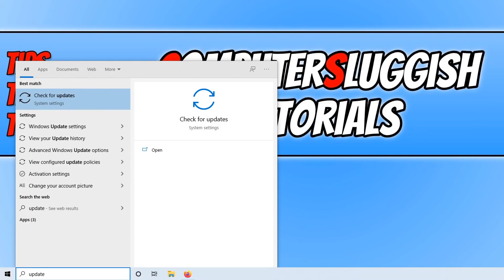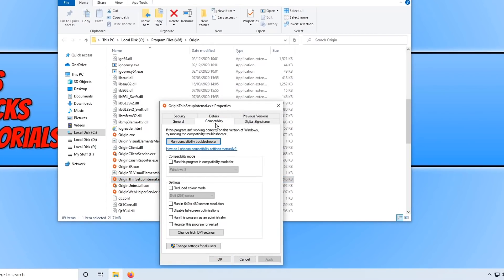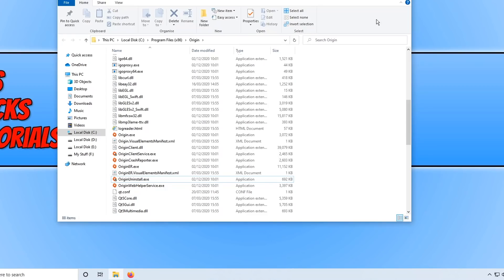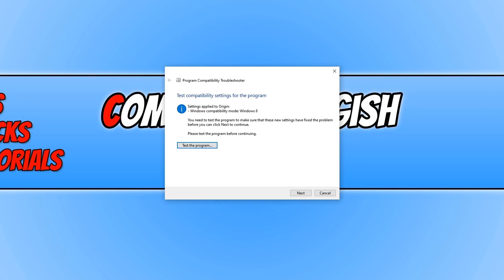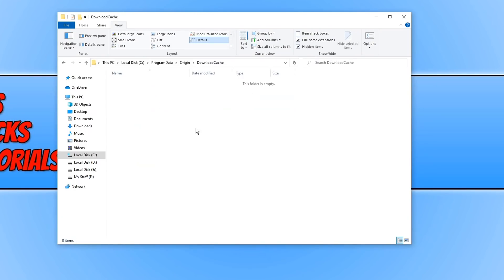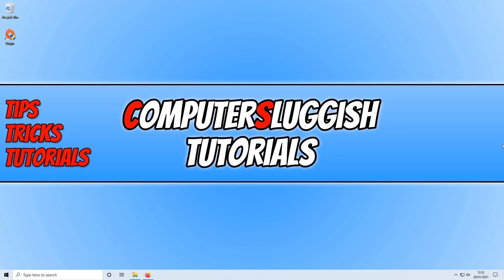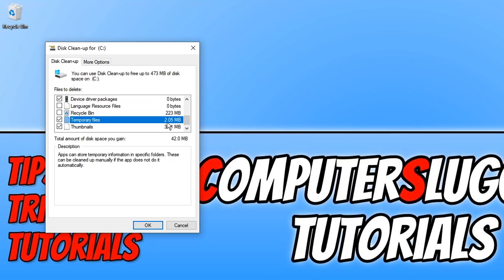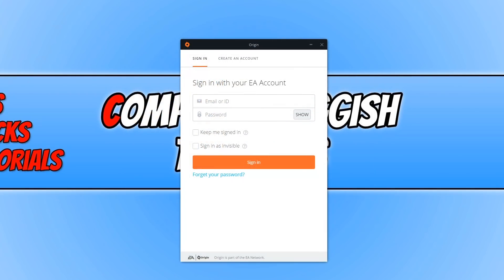How To FIX Origin Not Opening & All Errors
In this Windows tutorial, I will be showing you how to fix errors with Origin such as; Origin won't open or launch, freezing or crashing, in-game overlay not working and Origin won't launch your games. By following the methods shown in this video hopefully you will resolve the issues you are having with Origin and you can get back to enjoying playing your games on your PC or laptop.